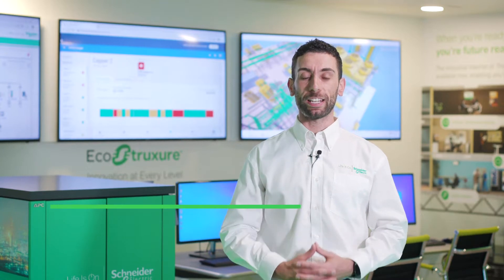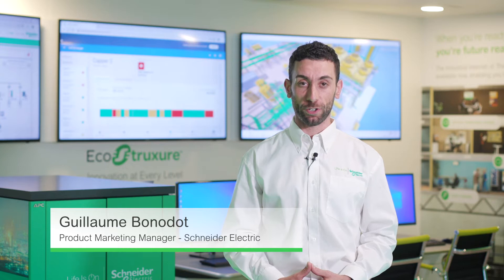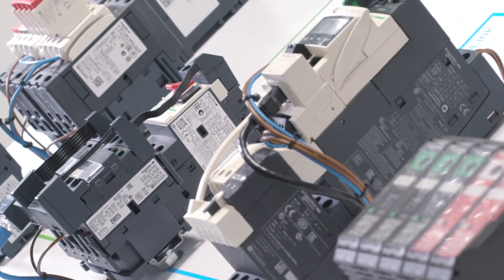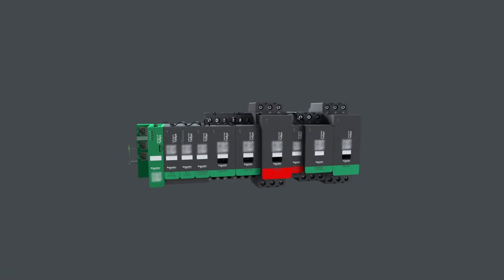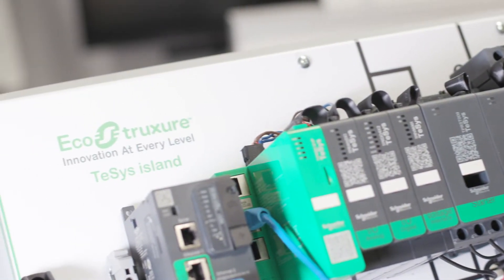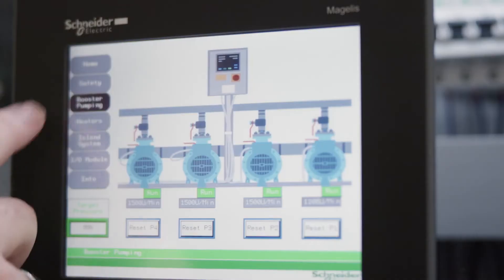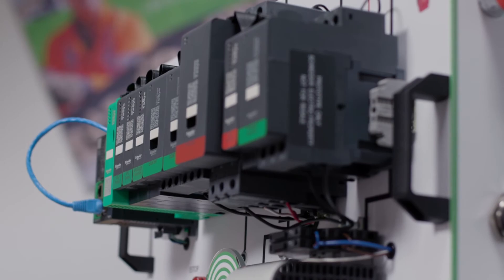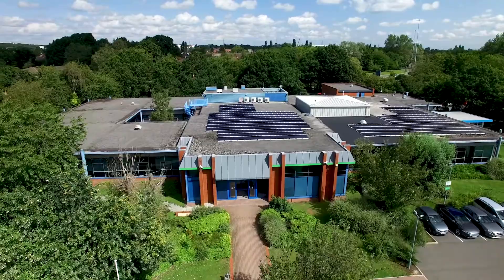TeSys Island - The Innovative, Intelligent Motor Control Starter | Schneider Electric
TeSys island redefines the way loads are managed and introduces unprecedented potential for efficiency in machine design, installation and service phases.

TeSys island is a fully digitized and object-oriented load management system with the availability of advanced power and diagnostic data, it is improving load performance and control while limiting downtime.